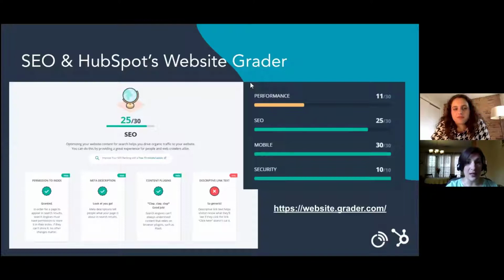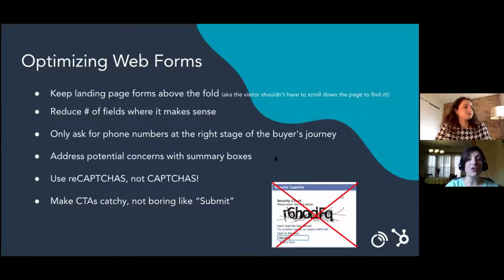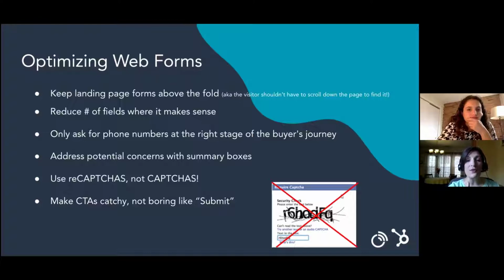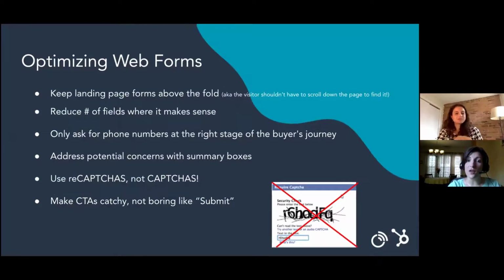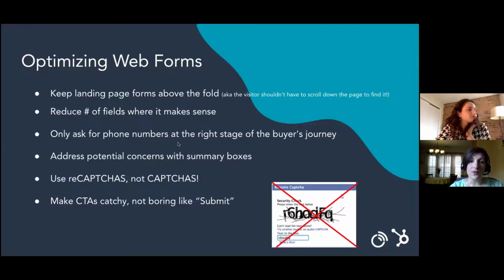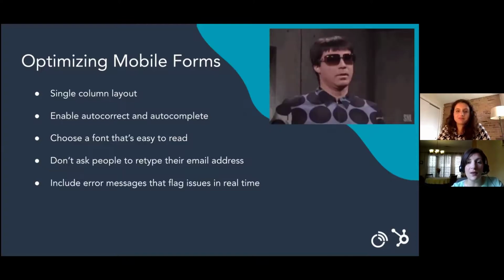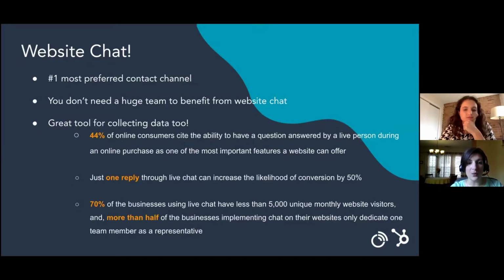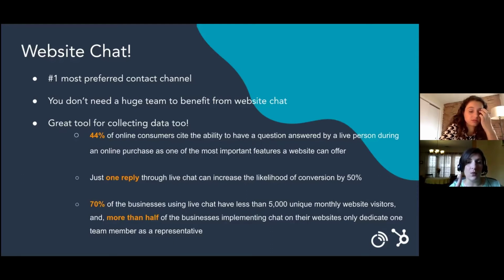Leveraging Marketing to Increase Sales : Your Website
In this clip from our thought-leadership webinar, we highlight some key tactics for improving your website to drive inbound traffic.